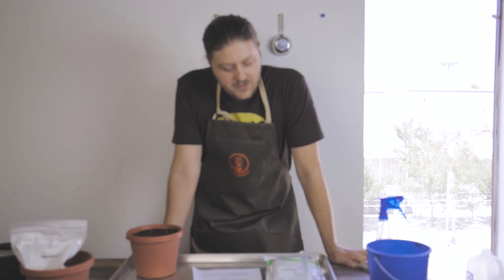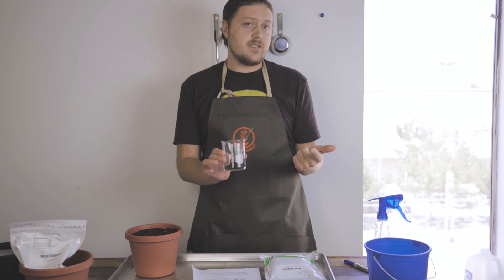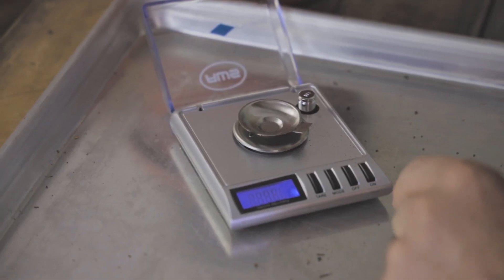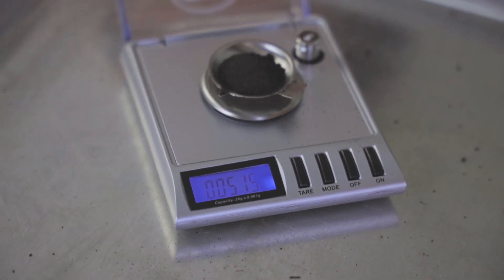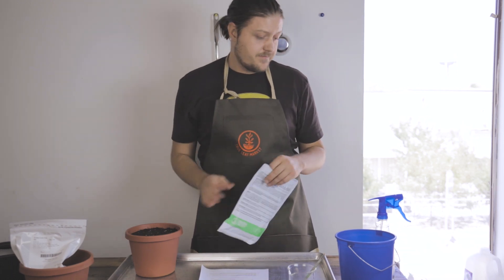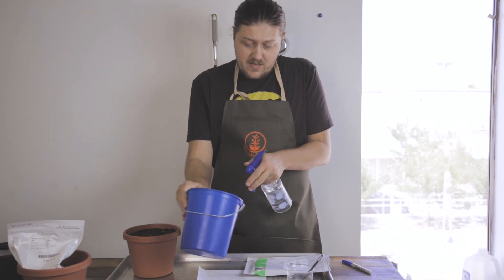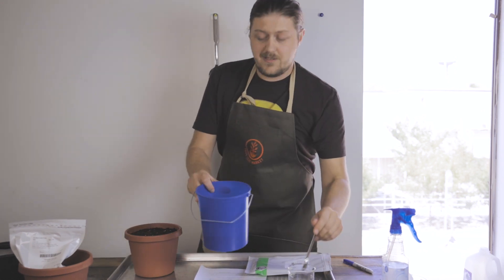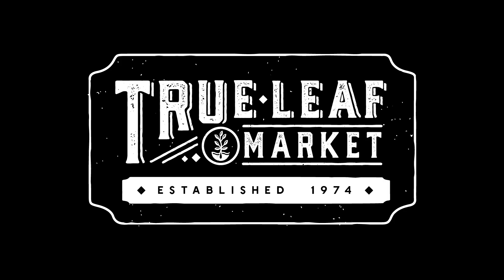How to use Inoculant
Mountain Valley Seed Company cover crop seed inoculant is a reliable and safe powder inoculant full of essential rhizobia bacteria for peas, lentils, and vetch cover crops to increase the transfer of nitrogen back into depleted soils. Legume cover crops are vital to both home gardens and commercial farming because they repair damaged and depleted soils between growing seasons for future crops to offer more abundant harvests while minimizing weeds, erosion, and soil-borne diseases. Although legume crops naturally perform this on their own, the rhizobia bacteria from the inoculant increases nodules on the roots that are more receptive to nitrogen fixation within the soil.

Legume inoculation is the process of adding commercially available rhizobia bacteria to boost the rate of these nodules which are directly responsible for nitrogen replenishing. Even when planting in ideal fertile and organic soil, not all soils will have the sufficient rhizobia bacteria to enable the legumes to perform their best. There are essentially three reasons why legume cover crop seeds will require artificial inoculation: 1. If legume seed being planted has not been sown in the grow space for 3-5 years and the soil may be lacking essential rhizobia. 2. If sowing legumes in a field or grow space that has never been tilled or cultivated. 3. If legumes have been successfully sown prior, but the crop and subsequent yields did not seem to have benefited much from the legume cover crop.

Inoculate Pea, Lentil, and Vetch Legume Seeds in 4 Easy Steps: 1. Pour the desired amount of legume seed in a large mixer, bucket, or container 2. Pour water into the mixer and mix to moisten seeds so inoculant can stick to seeds. 3. Pour the amount of inoculant needed into the container and mix thoroughly. 4. Plant seeds within 12 hours before the inoculant wears off.